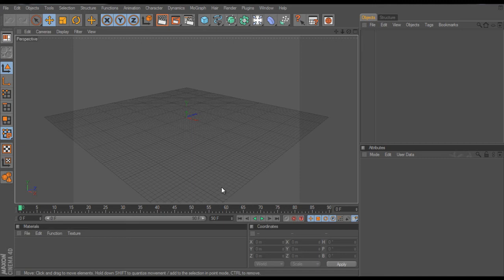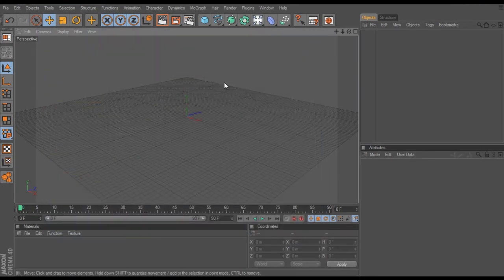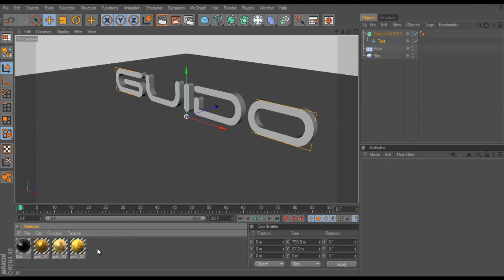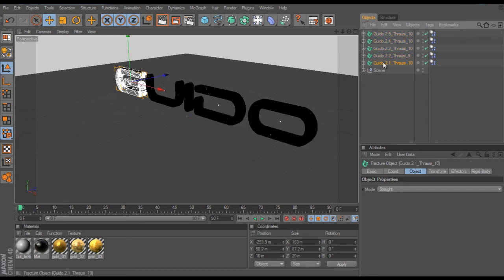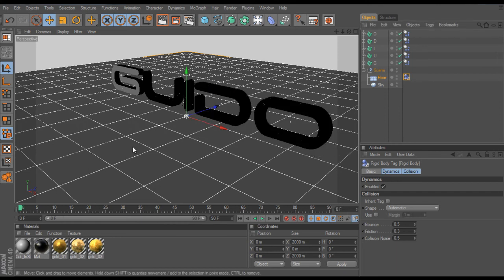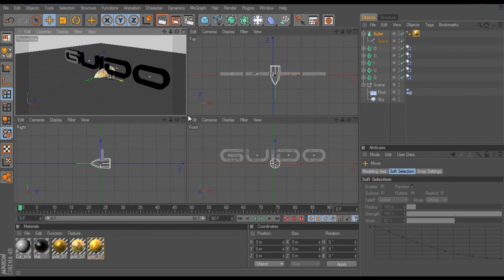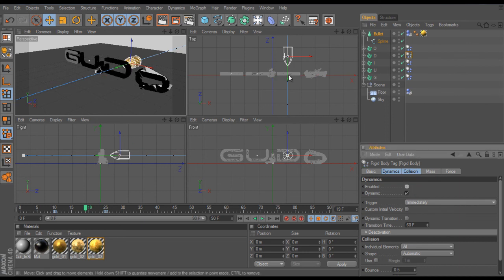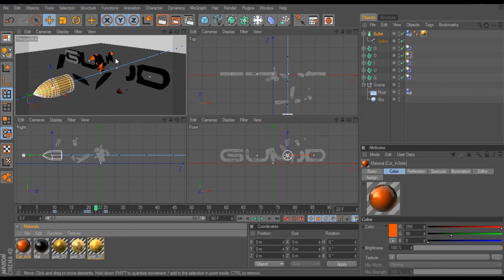Cinema 4D Tutorial - Exploding text using Thrausi Long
In this new tutorial I am explaining how to use Thrausi to let text break into pieces when a bullet flies through the text.

NOTE:
Materials link contains:
 - Rapidshare
 - Megaupload
 - Hotfile
 - zShare
 - Deposit Files
 - Uploading.com